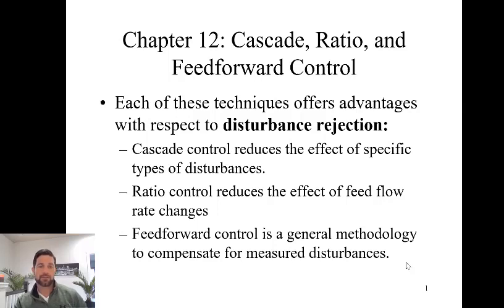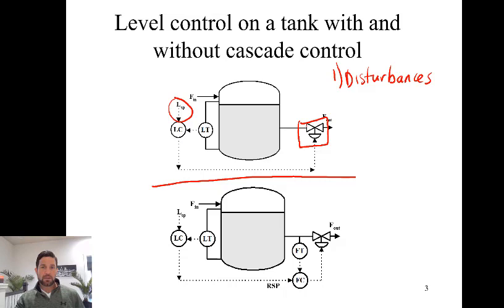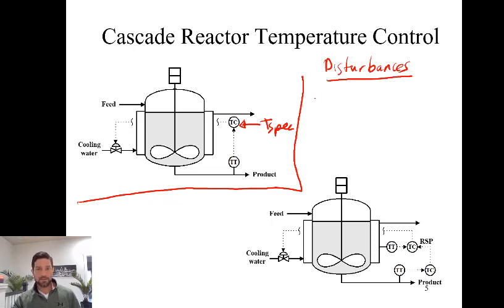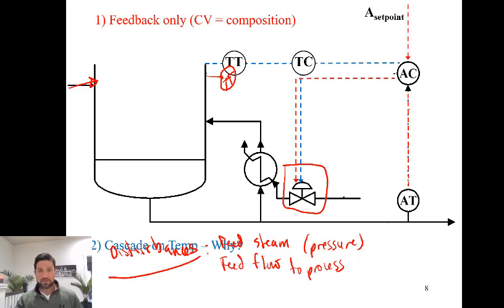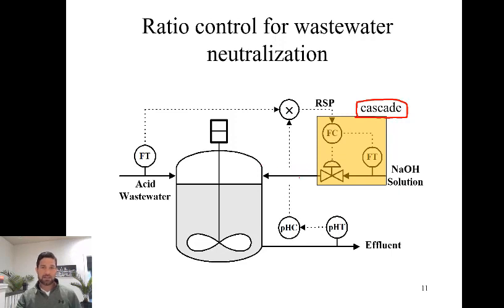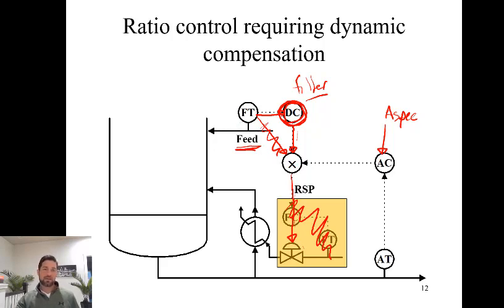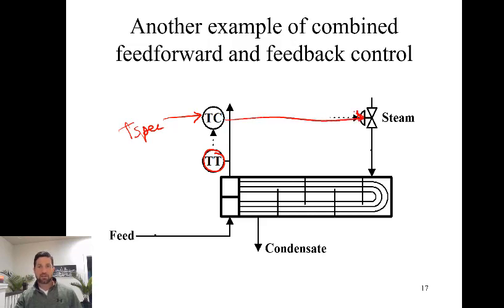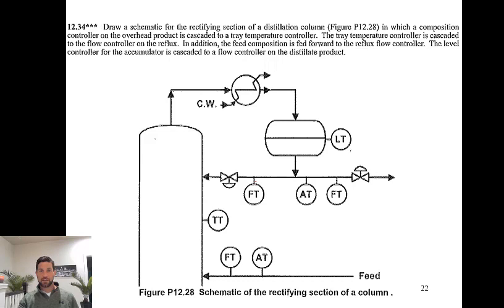Video 7H - Control Systems Review - Advanced Regulatory Control Part 1 of 2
Purchase study guides below:

Video 7H in Series - Advanced Regulatory Control
Applications: Feedfoward, Cascade, Multiple Cascade and Ratio.